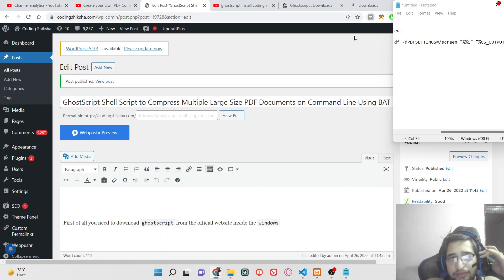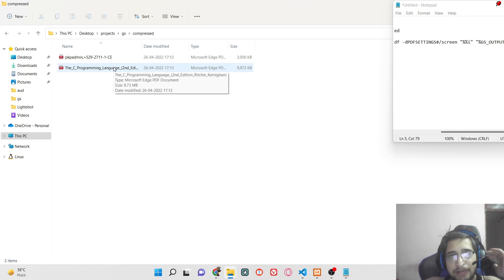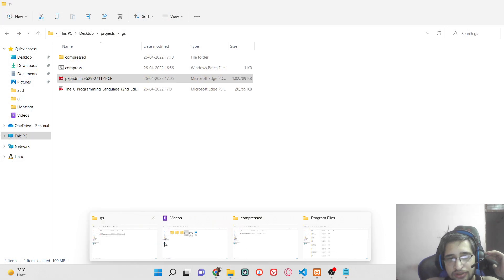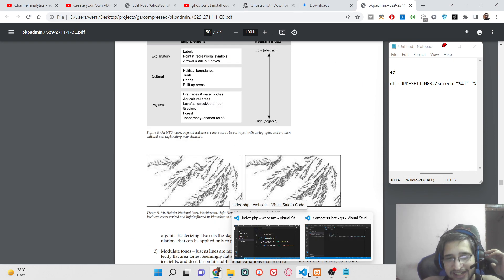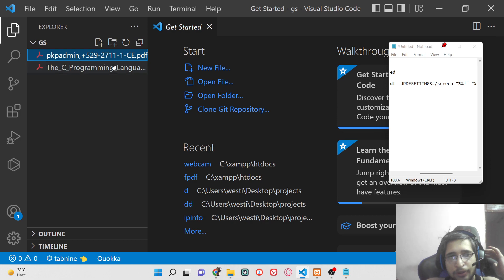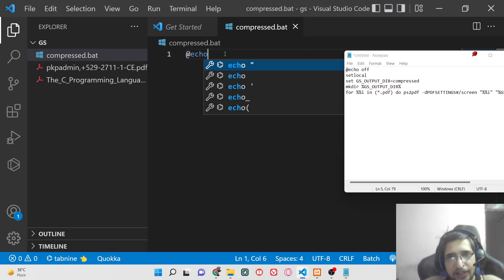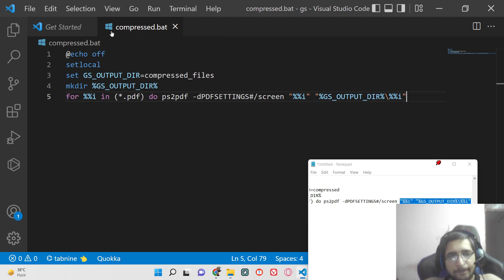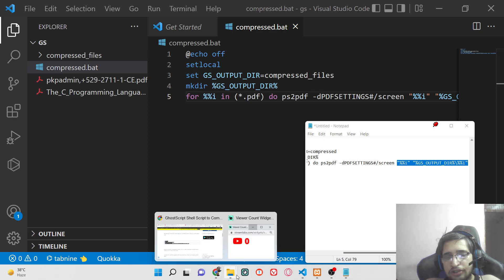GhostScript Shell Script to Compress Multiple Large Size PDF Document on Command Line Using BAT File